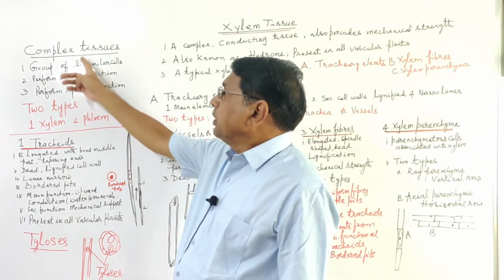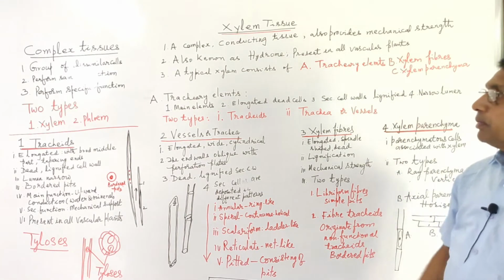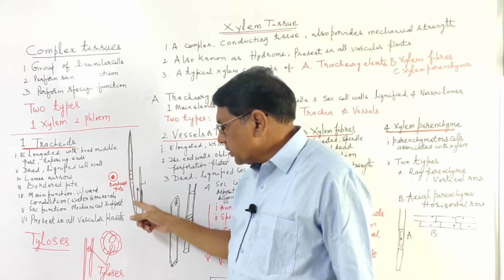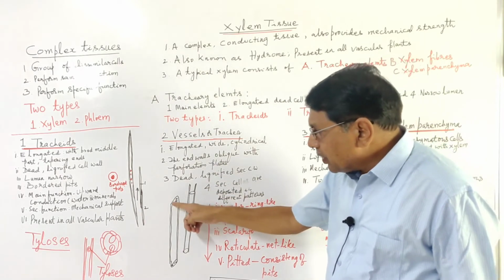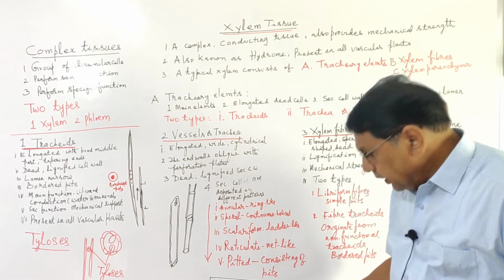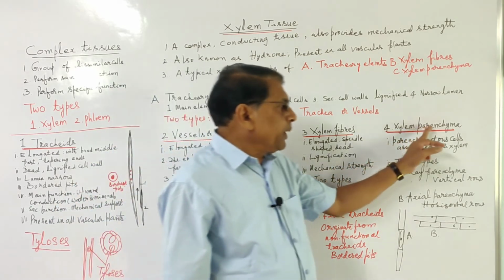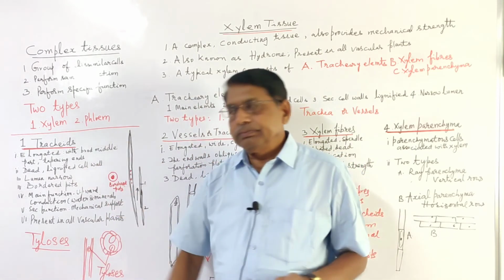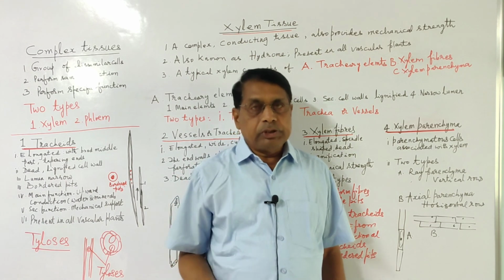Plant tissues | Complex tissues| Xylem| Tracheids |Xylem vessels| Conducting tissues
The present video lecture explains the xylem tissue. It also deals about characteristics and types of cells present in xylem. Xylem primary function is conduction of water and minerals and it also provides mechanical strength